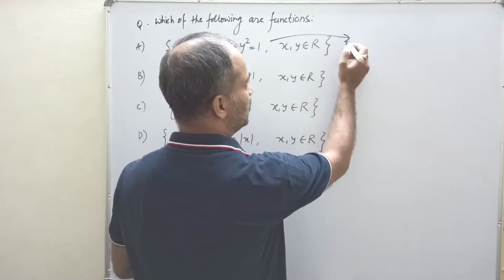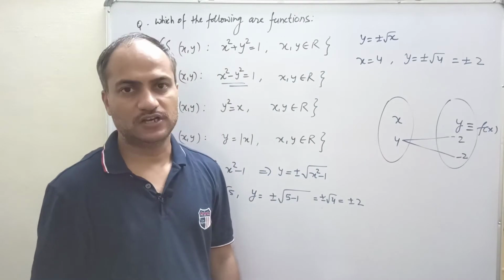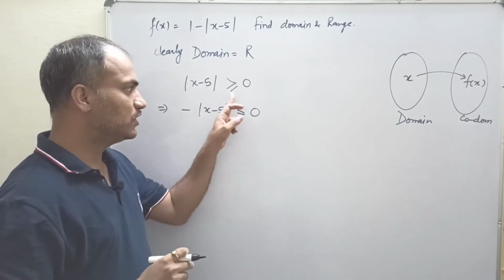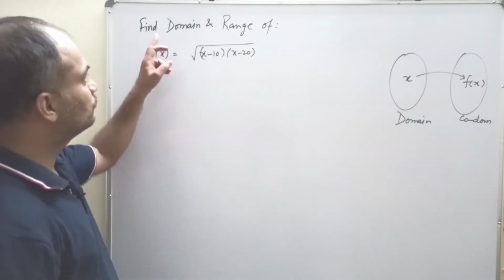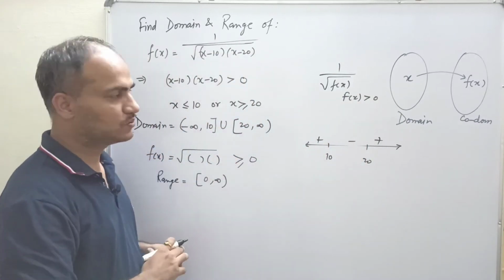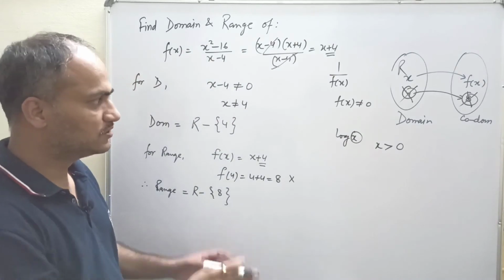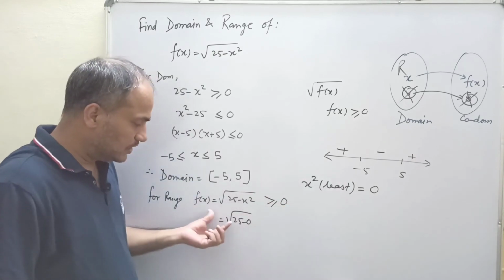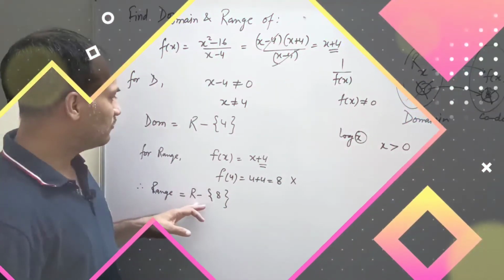Revision Questions for "FUNCTIONS" | CLASS 11 | MATH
In this video I have included questions for revision of the chapter Functions Class 11, Math.